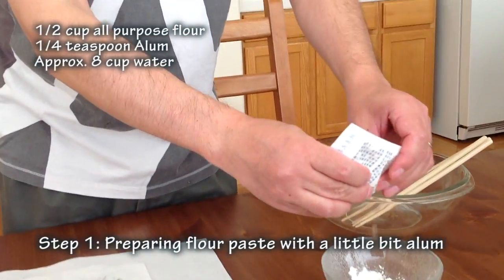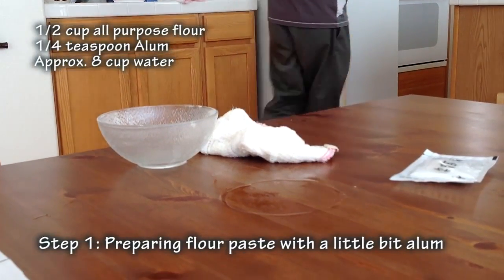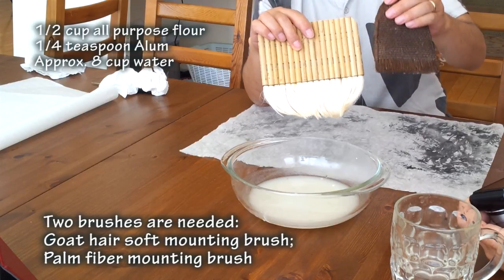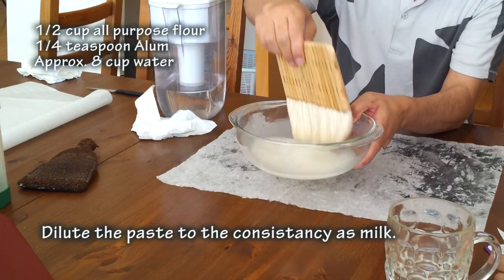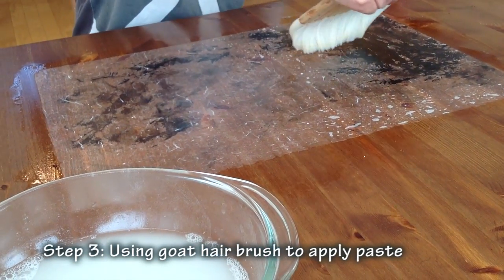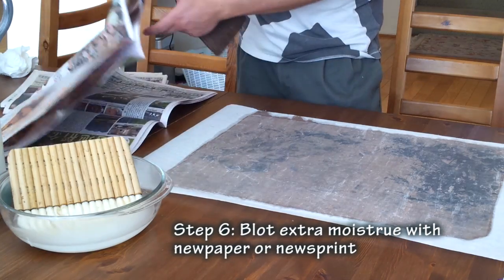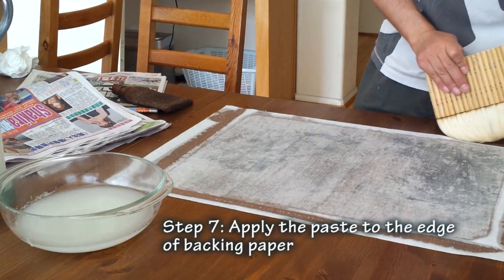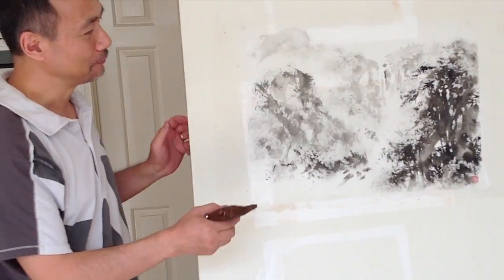How to Wet Mount Chinese Brush Painting on Rice Paper a Live Workshop with Henry Li